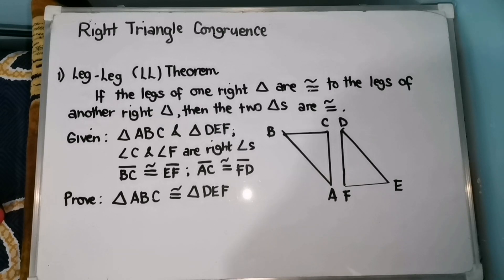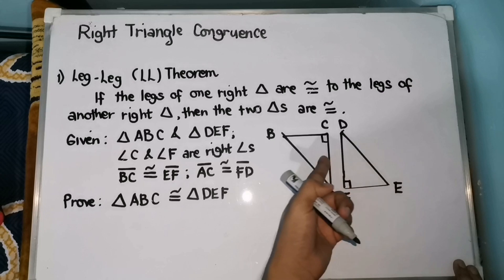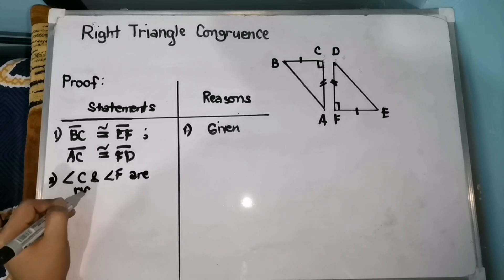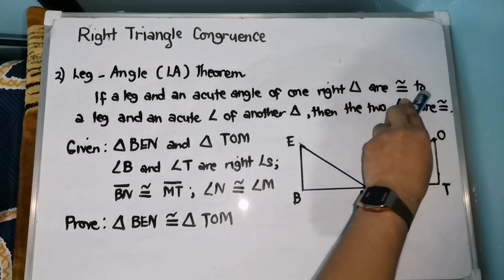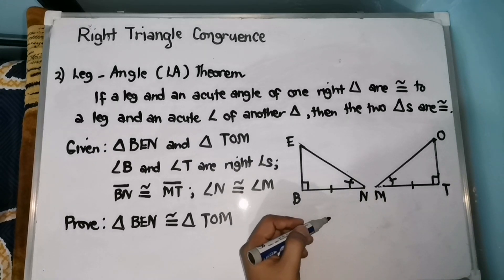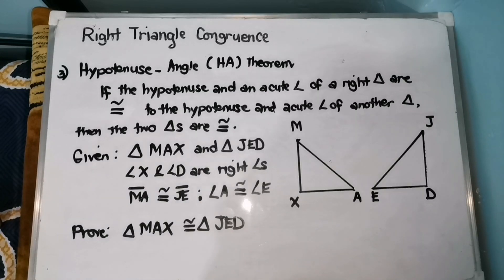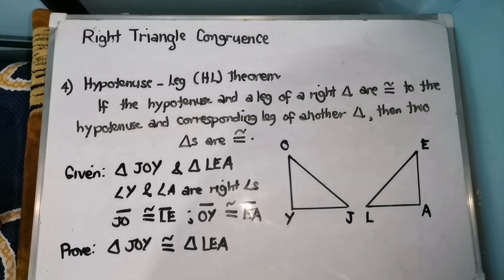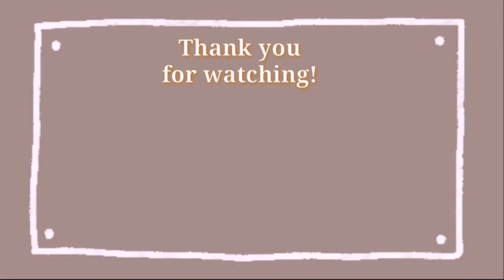Right Triangle Congruence [Made EASY!]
This video will help you to determine whether the two right triangles are congruent by:
1. Leg-Leg (LL) Congruence Theorem;
2. Leg-Angle (LA) Congruence Theorem;
3. Hypotenuse-Leg (HL) Congruence Theorem; and
4. Hypotenuse-Angle (HA) Congruence Theorem
We will apply deductive skills to prove whether the two right triangles are congruent.

Happy Learning ☺️